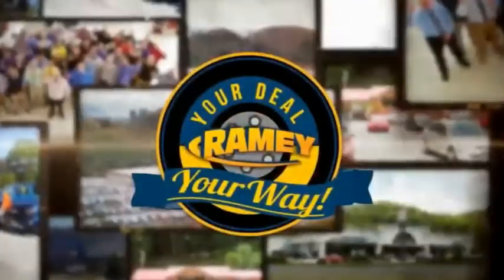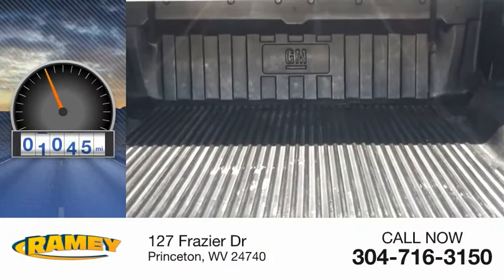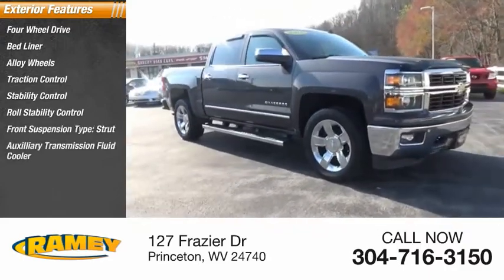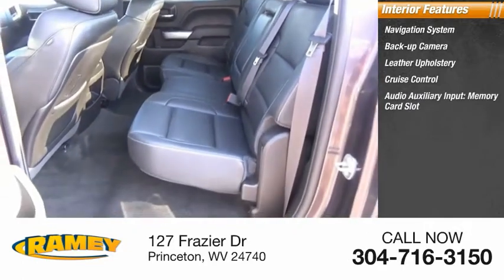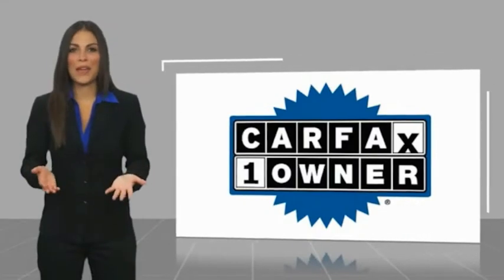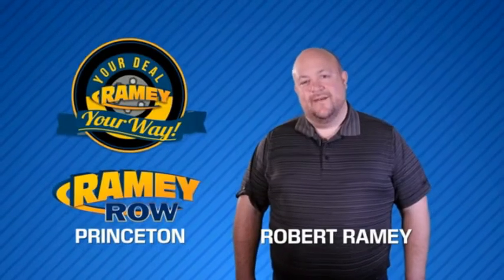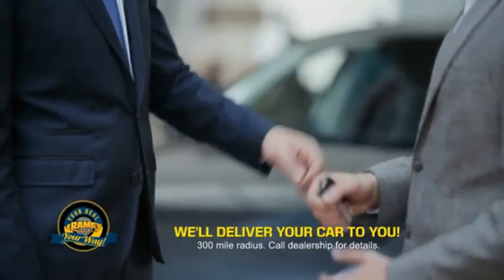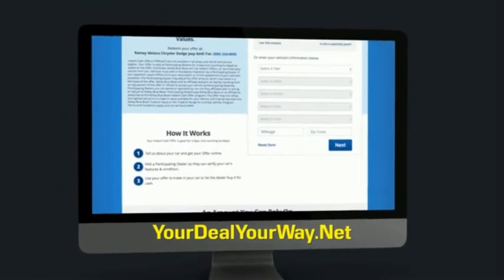2014 Chevrolet Silverado 1500 Princeton WV 1-20921A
2014 Chevrolet Silverado 1500 LTZ

Ramey Motors
127 Frazier Dr

EG277923